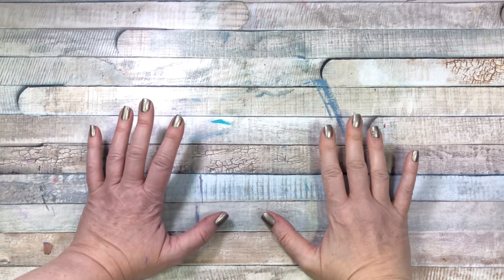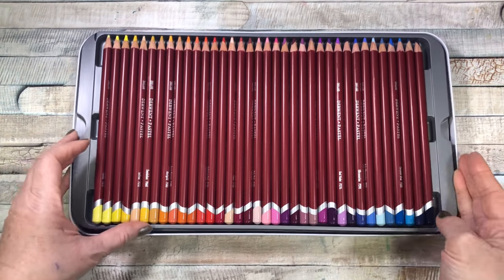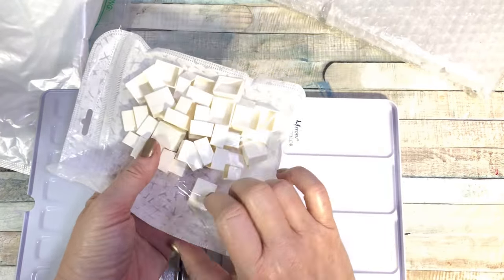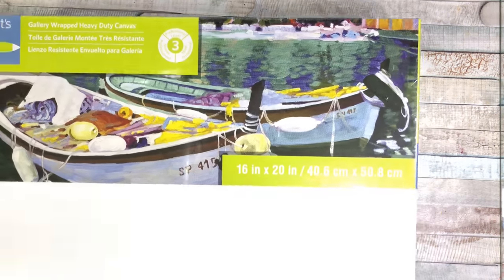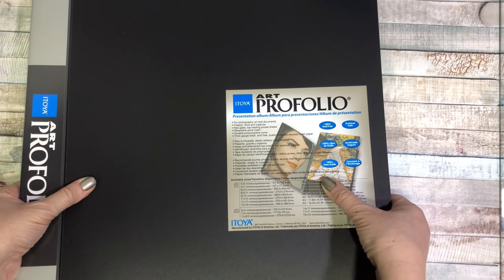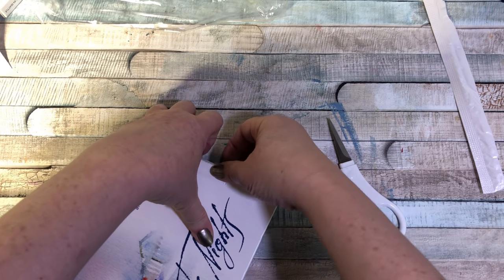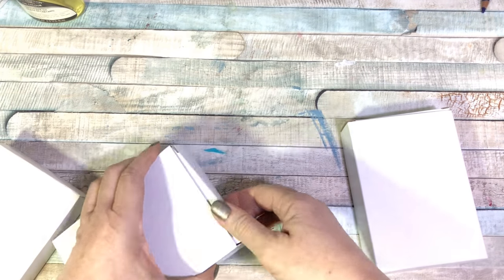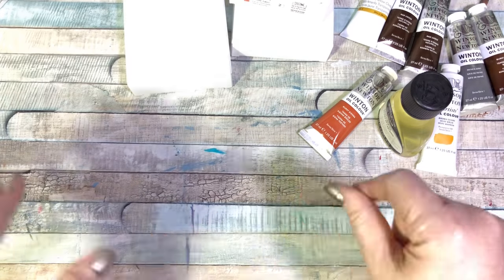Unboxing Art Supplies!!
For my birthday this year, my family let me shop on Amazon! This is a huge art haul for me! There are lots of unboxings in this video and it was so much fun to make!

Supplies in this video:

Winsor & Newton Refined Safflower Oil, 75ml
MEEDEN Empty Metal Watercolor Tins Palette Paint Case Box
St Petersburg White Nights Watercolour 36 colors Set
MEEDEN Empty Watercolor Tins Box Palette Paint Case, Large Pink Tin
DANIEL SMITH 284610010 Extra Fine Watercolors Tube, 5ml, Burnt Sienna
DANIEL SMITH 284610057 Extra Fine Watercolors Tube, 5ml, Moonglow
DANIEL SMITH 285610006 Extra Fine Primatek Introductory Watercolor, 6 Tubes, 5ml
Mr. Coffee Mug Warmer for Office/Home Use, MWBLKPDQ-RB
Derwent Pastel Pencils, 4mm Core, Metal Tin, 72 Count